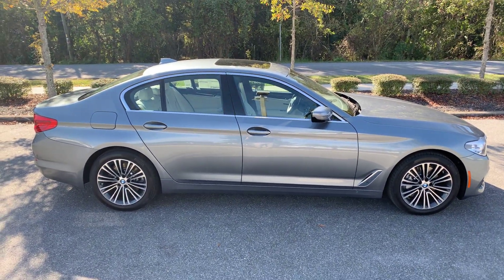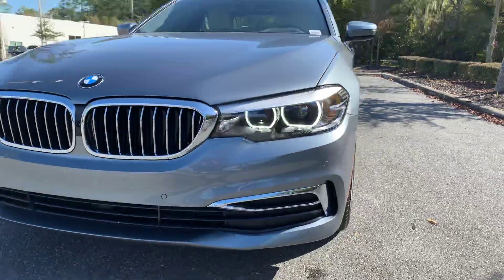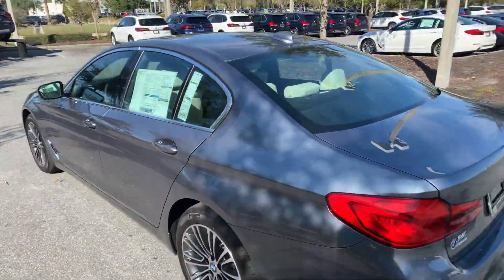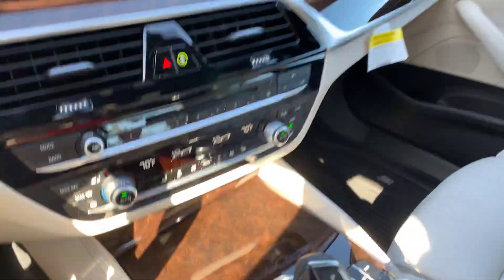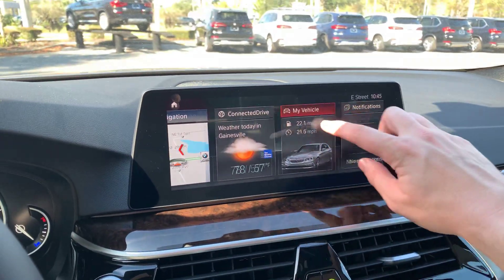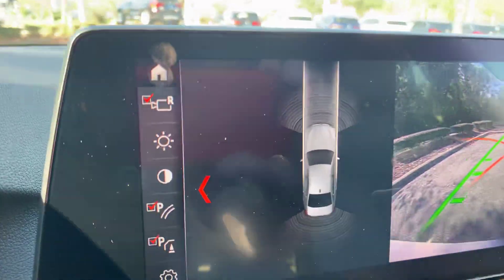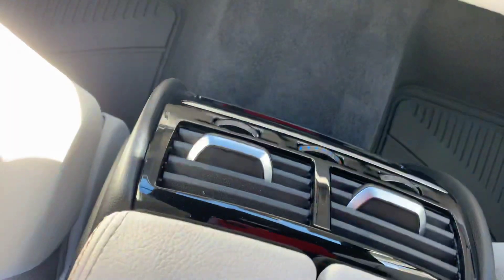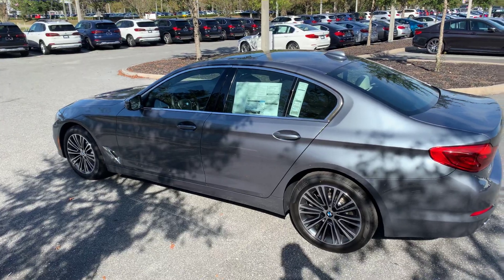Darron’s 2019 530i